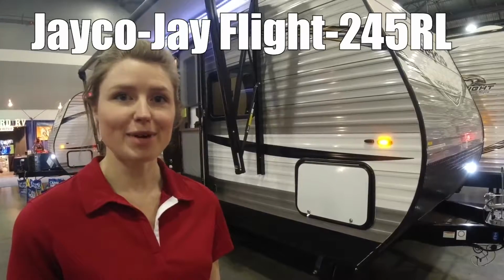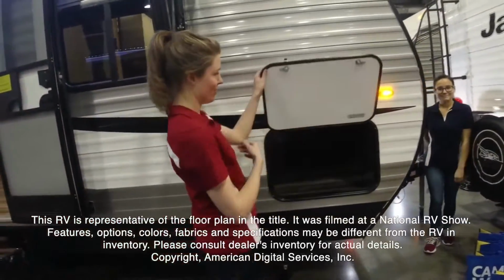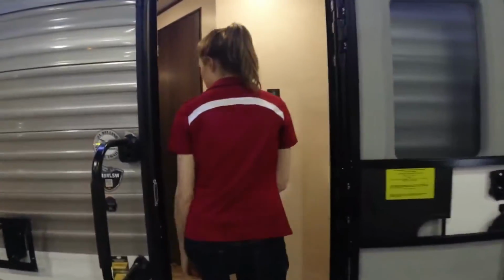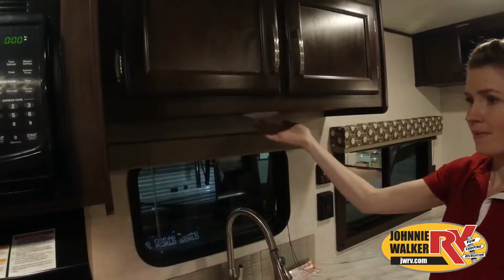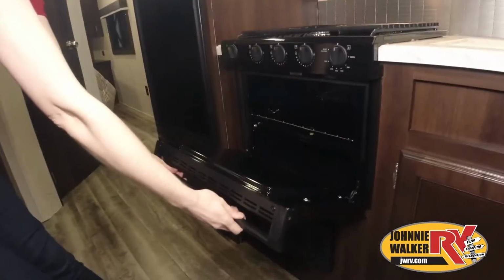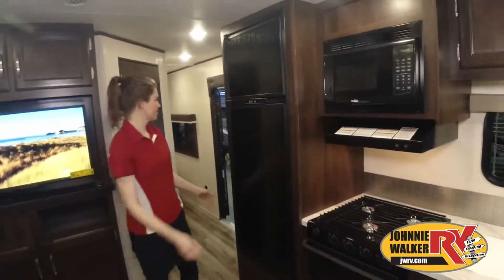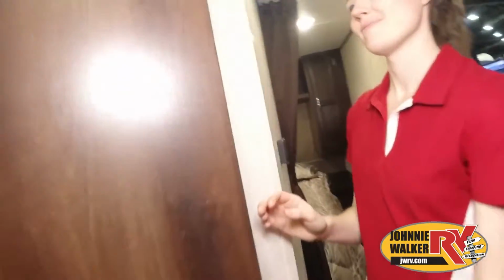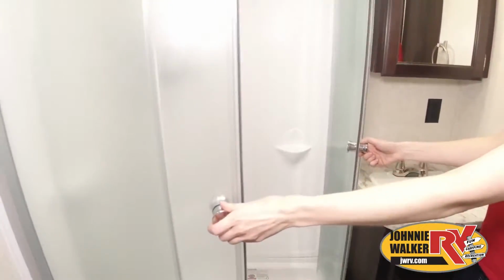Jayco-Jay Flight-245RL - by Johnnie Walker RV of Las Vegas, Nevada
not available
Johnnie Walker RV

Full Service Location:
4784 Boulder Hwy.

Used and Consignment Location:
5800 Boulder Hwy.

JWRV’s Original Location:
3700 Boulder Hwy.

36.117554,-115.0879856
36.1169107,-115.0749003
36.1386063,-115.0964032